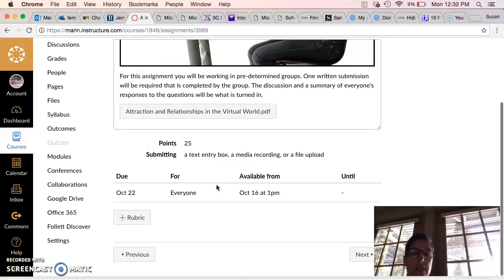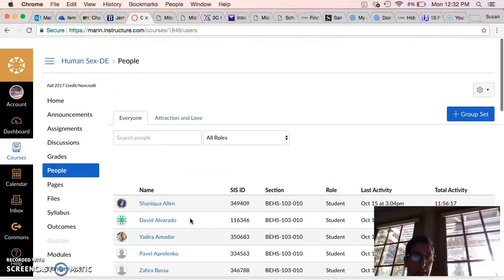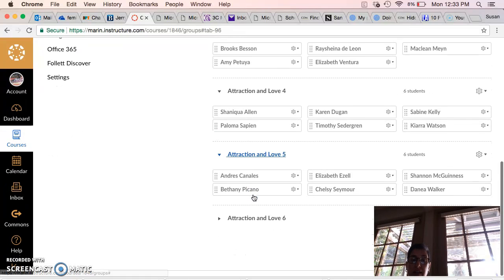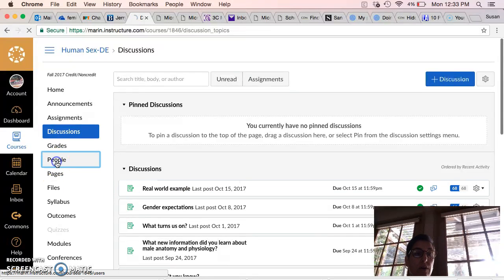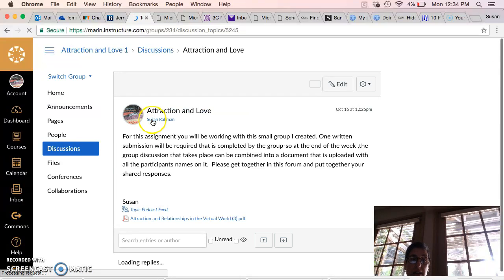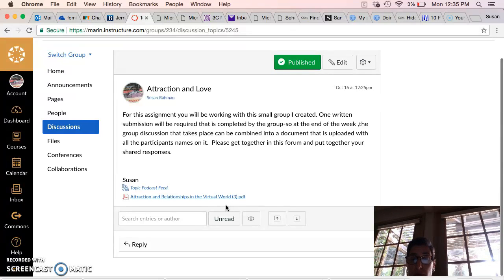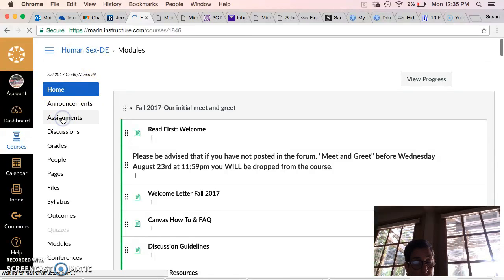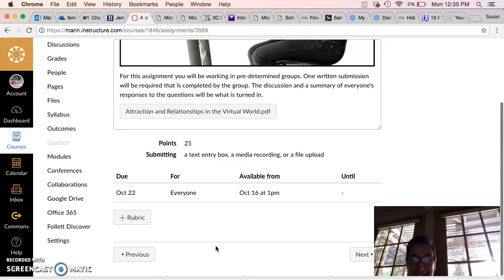Attraction in the virtual world assignemnt Behsci 103-Rahman